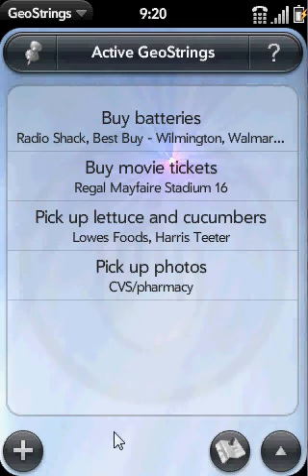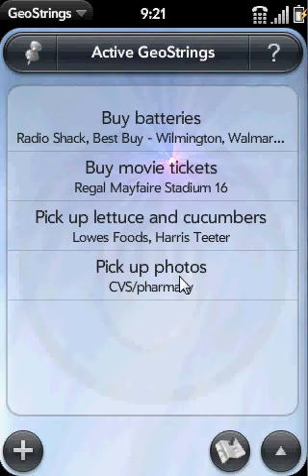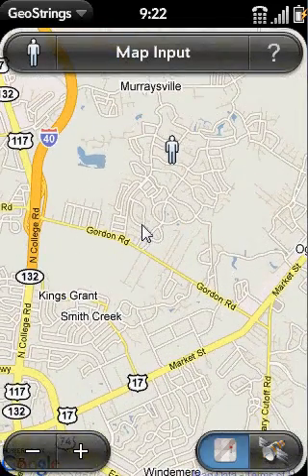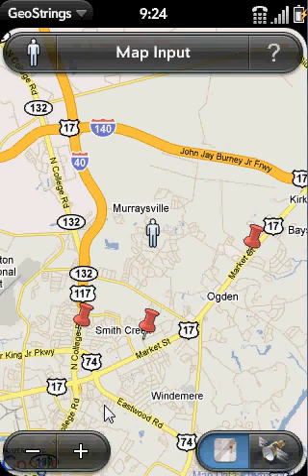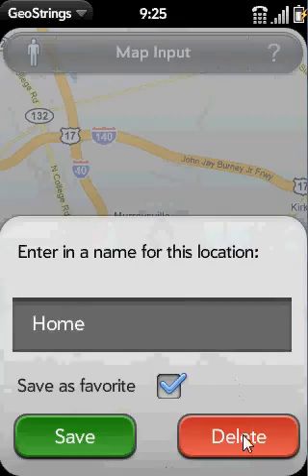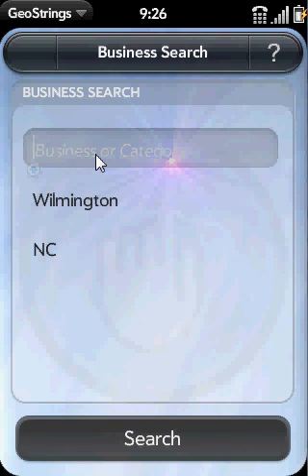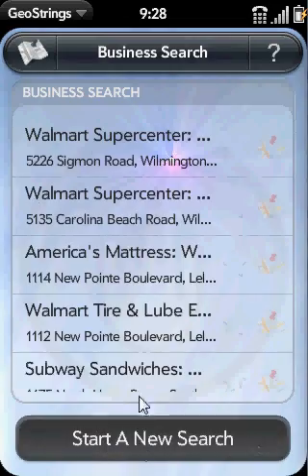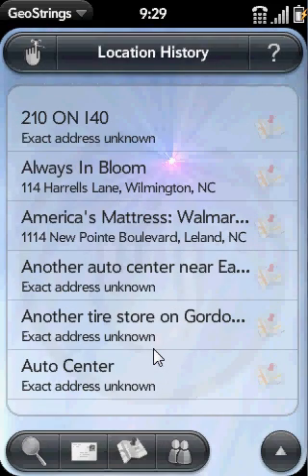GeoStrings - New features found in Version 1.1.0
This video demonstrates some of the new features in version 1.1.0 such as GeoString list mapping, map inputs, optimized business searches, and business search map view.

GeoStrings is an app for the webOS mobile platform (Palm Pre and Palm Pixi) that lets you set location-based reminders.